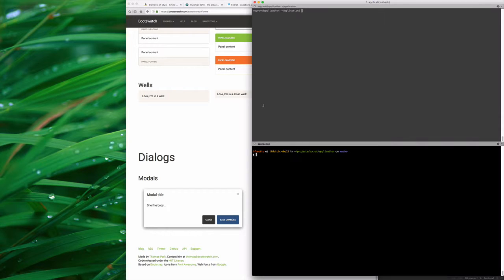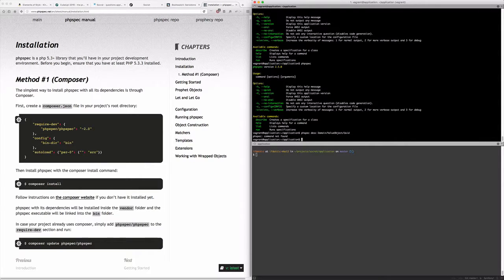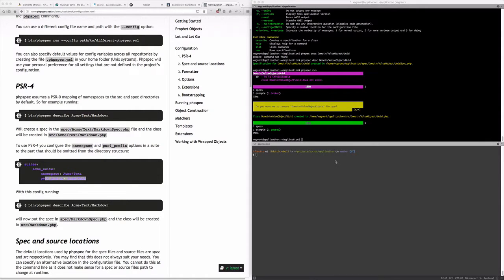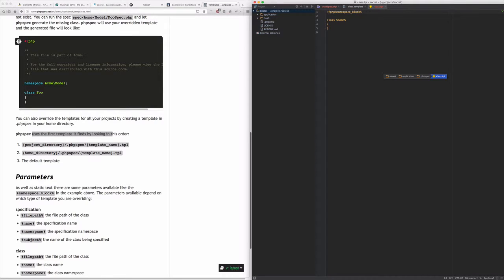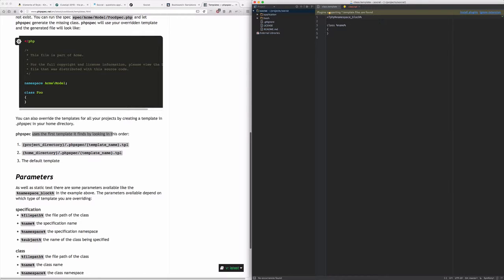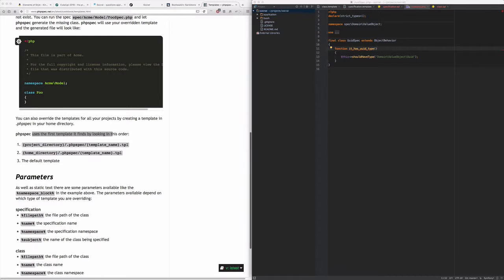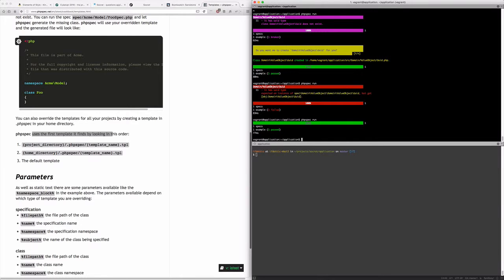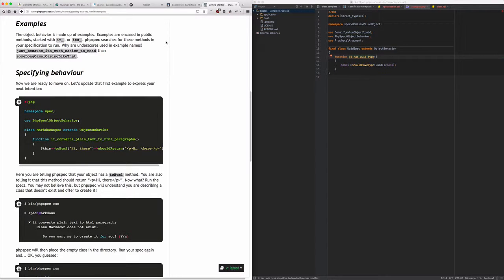Building Symfony Application Experiment - 015 - Installing phpspec & Writing Specification Tests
In this episode we learned how to install phpspec, how to use it for code generation (generating classes and specifications), and how to change templates for generated code.